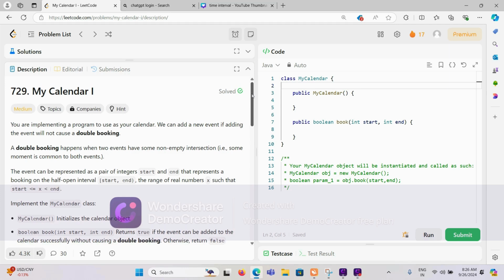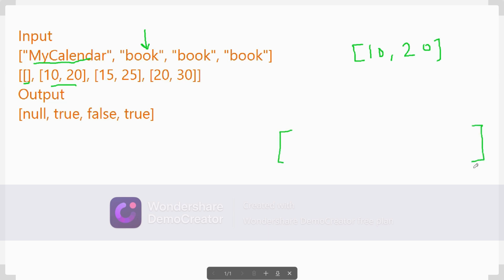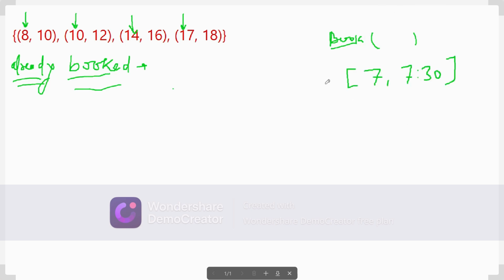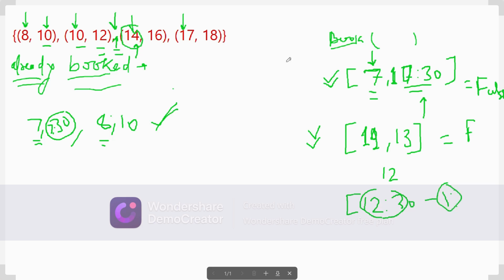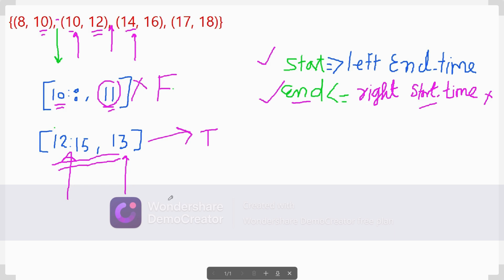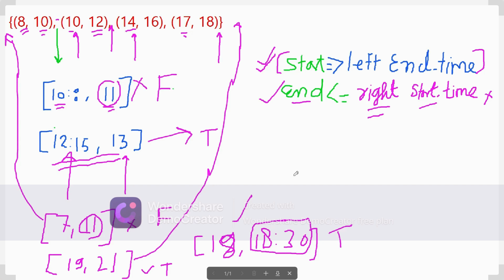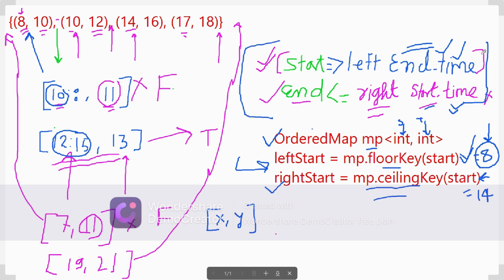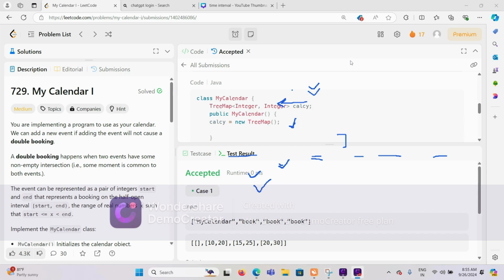My Calendar I | Interval Overlap DSA |TreeMap | Ordered Map| Leetcode 729 | Must do Scheduling DSA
we are implementing a program to use as your calendar. We can add a new event if adding the event will not cause a double booking.

A double booking happens when two events have some non-empty intersection (i.e., some moment is common to both events.).

The event can be represented as a pair of integers start and end.

approach is simple, i am storing events interval in a tree map with start time as key and end time as value, now for any new event I am finding the left side and right side start time of the events using floor Key and ceiling Key correspondingly and then i am checking the overlap, if it overlaps return false else add the event and return true.